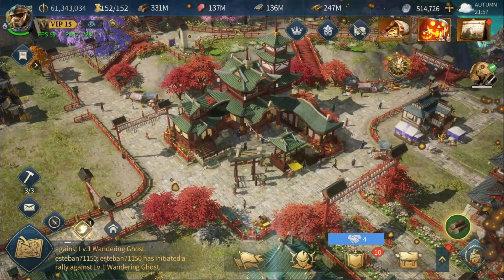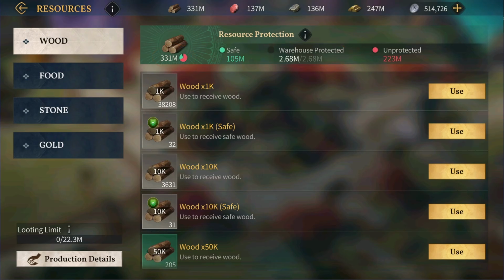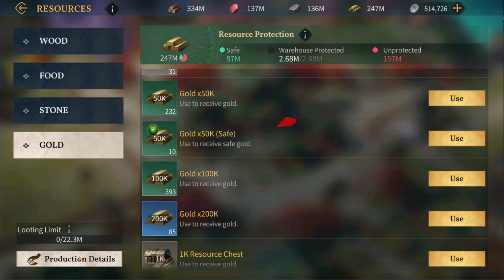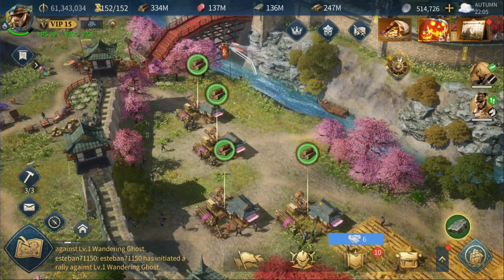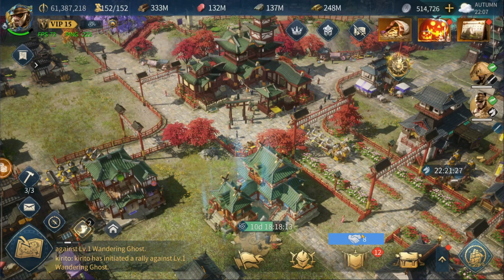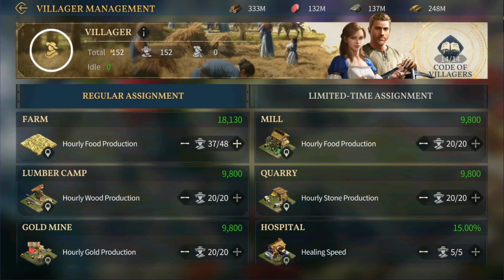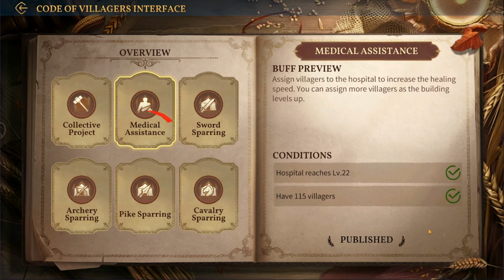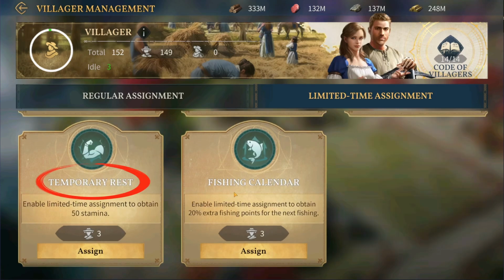First Steps Ep 3 - Resources & Villagers menu | Age of Empires Mobile for Newcomers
Welcome to the First Steps series!

As Age of Empires Mobile grows, I’ve noticed that players new to the kingdom builder genre or coming from classic Age of Empires games may find some gameplay elements and mechanics a bit overwhelming. So, I’m excited to introduce First Steps, a beginner-friendly series that breaks down the game from the ground up. Each episode will focus on essential elements, walking you through the menus, interfaces, and key concepts step by step to help you get comfortable with the game.

In today’s « First Steps » episode, we will talk about resources, their importance, where to get them and where to spend them.
I will also introduce you to the villager management system and its code of villagers, a feature with many perks in Age of Empires Mobile.
Resources are the core of the game and understanding how to get them and track them will allow us to manage our citadel better and progress with more ease in the game.
If you’re new to the game and want to know everything about resources, your warehouse and the villager system, this guide is made for you.

In this video, I’ll cover:
0:00 : Chapter 0: Introduction
0:37 : Chapter 1: Resources
5:18 : Chapter 2: Villager system

Leave your questions or tips in the comments, and I’ll respond to as many as I can!

Thumbnail: Buldenej
Transition fire effect: Loomiart